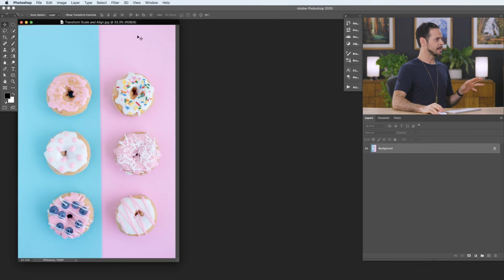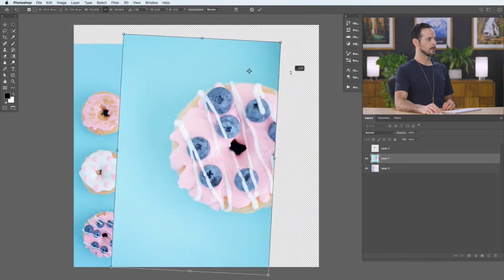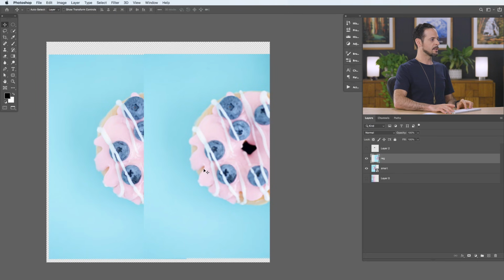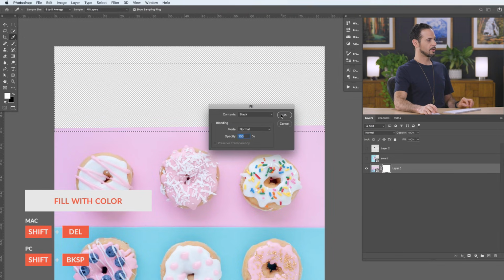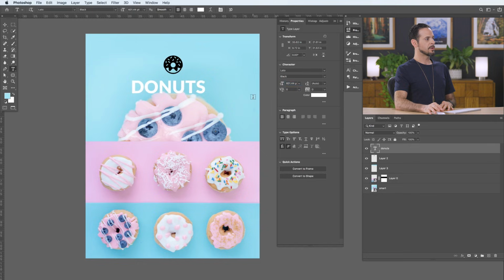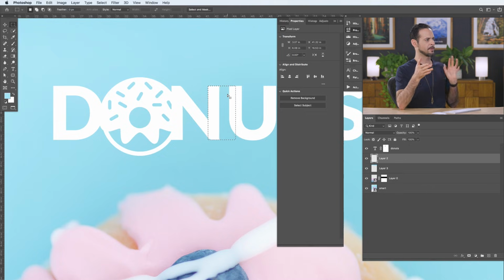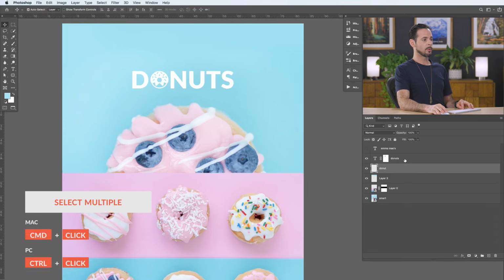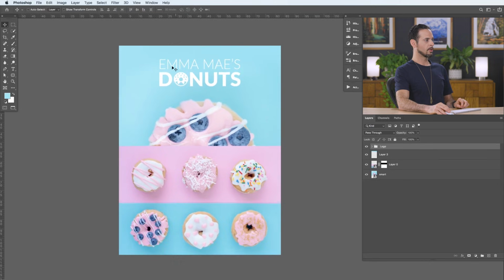Scale, Rotate & Align with Transform in Photoshop | Day 8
▶ Download the sample images and PDF guide for this tutorial (free with a PHLEARN account)

Day 8 of 30 Days of Photoshop is all about the Transform tool: scaling, rotating, and precisely aligning multiple elements so a composite actually looks intentional instead of eyeballed. Aaron Nace builds a donut shop logo from scratch, combining photos and type, to show exactly how professional designers keep everything lined up.

You'll learn every option inside the Transform dialogue (the movable reference point, X/Y/width/height, angle, shear, and warp), why converting layers to Smart Objects before heavy scaling protects image quality, how guides make rotation precise, and how to use selection-based alignment to center type, logos, and objects perfectly against each other or the whole canvas.

CHAPTERS
00:00 Intro to Transform, Scale, Rotate & Align
00:51 Bringing assets into one document and cropping
02:22 The full Transform dialogue: reference point, X/Y, angle, shear, warp
06:08 Why Smart Objects protect quality when scaling
08:13 Building the logo layout with guides for precise rotation
10:26 Cleaning up with a layer mask
13:22 Positioning the second donut and filling in the background
16:29 Adding type and aligning to a selection
19:22 Centering the donut icon inside the text
24:44 Wrap-up

THE STEPS
1. Bring all your source images and graphics into one document with the Move tool, then crop without deleting cropped pixels so you can recover them later.
2. Use Ctrl/Cmd+T to open Transform, and move the reference point to control exactly what your rotation or scale pivots around.
3. Convert layers to Smart Objects before major scaling or rotation so you don't permanently lose image resolution.
4. Turn on rulers and drag out guides to rotate and align elements with precision instead of eyeballing it.
5. Use a layer mask with the Rectangular Marquee tool to hide any uneven edges left over from rotation.
6. Add your type, then select all (Ctrl/Cmd+A) or make a marquee selection around a specific object to unlock the Move tool's alignment buttons — left, center, right, top, middle, and bottom.
7. Group related layers together (like a wordmark and its icon) so you can move and align them as a single unit.

Join the 30 Days of Photoshop Challenge and get a new free lesson delivered every day, along with sample images and bonus extras.